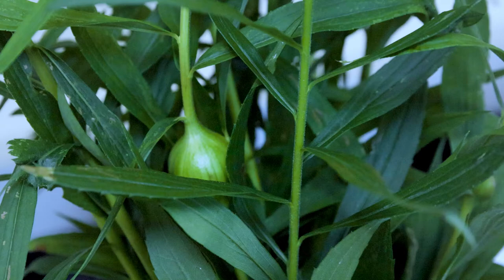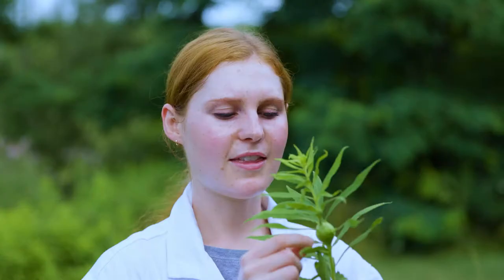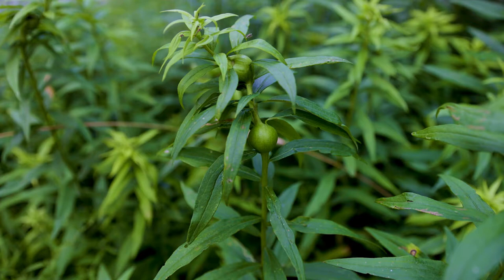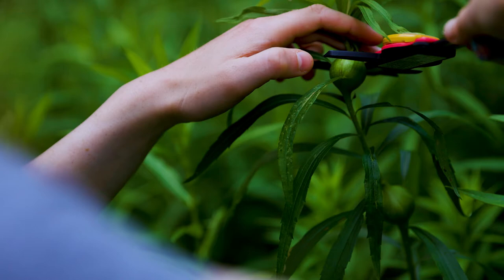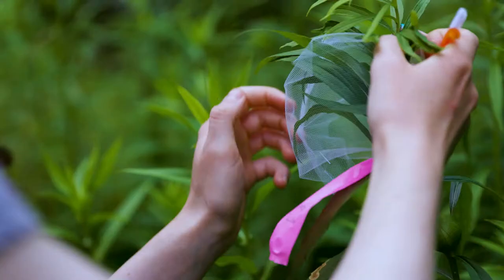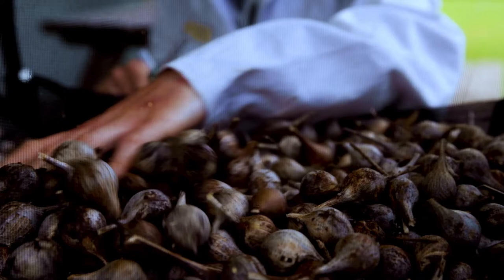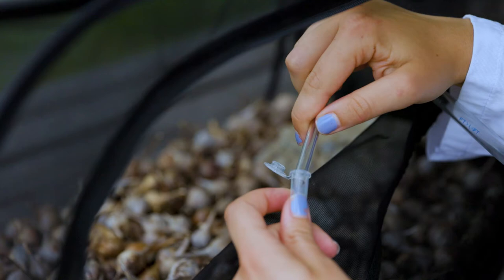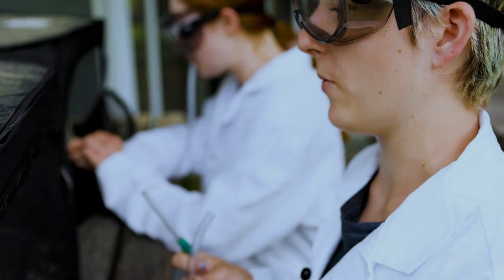U of T students spent the summer in the field studying a parasitic fly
When pandemic restrictions eased and students returned to the classroom, they also returned to the field. Undergraduate students Lily Peters and Abigail Wagner spent the summer conducting research at the Koffler Scientific Reserve (KSR) north of Toronto. “It’s been a really great experience that’s shown me how amazing fieldwork is,” says Peters. “It’s really solidified in my mind that this is what I want to do for the rest of my life.”